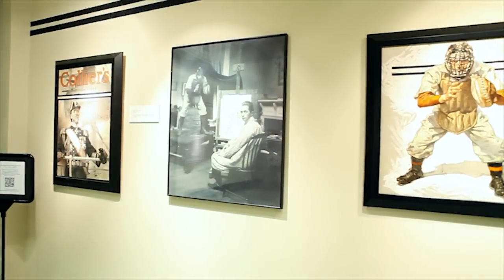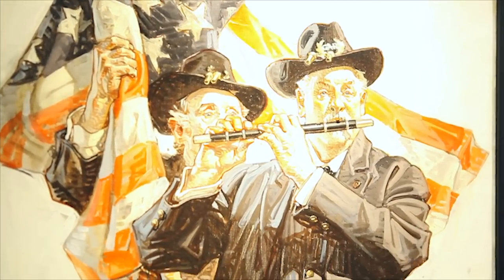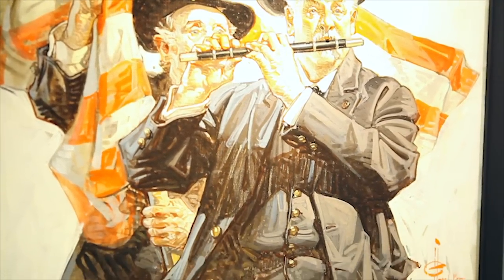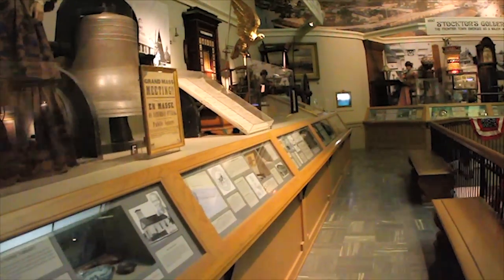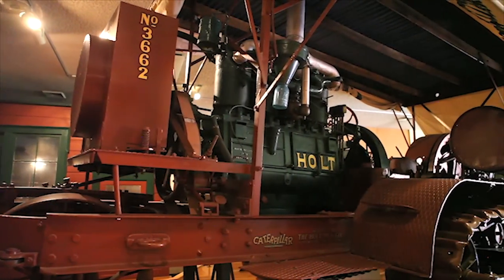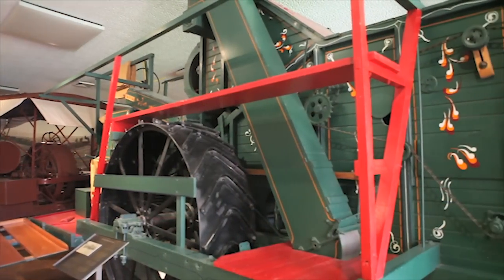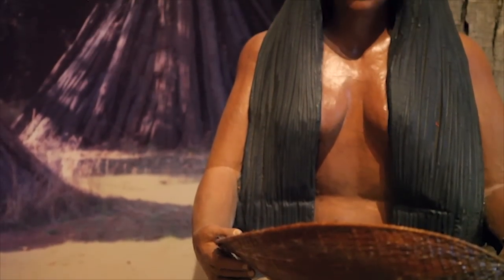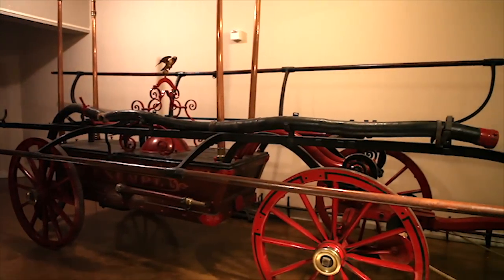Haggin Museum - Stockton, CA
The Haggin Museum, an art and history museum, has been referred to by Sunset magazine as "one of the undersung gems of California." Its art collection features works by such noted 19th-century painters as Albert Bierstadt, Rosa Bonheur, and William-Adolphe Bouguereau, as well as many other American and European artists. Great local and regional history too. Featuring late night Thursday events every 1st and 3rd Thursday with Wine and food and hands-on activities for children ages 5-12 every 2nd Saturday of the month. Don't forget to make a stop by the museum store!